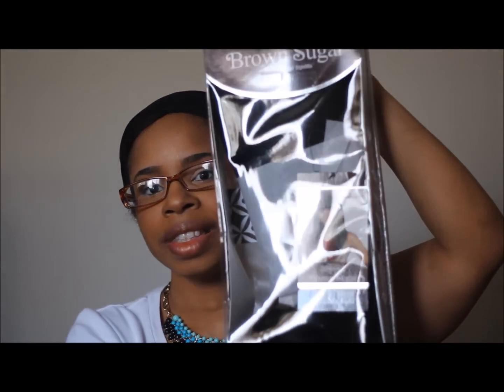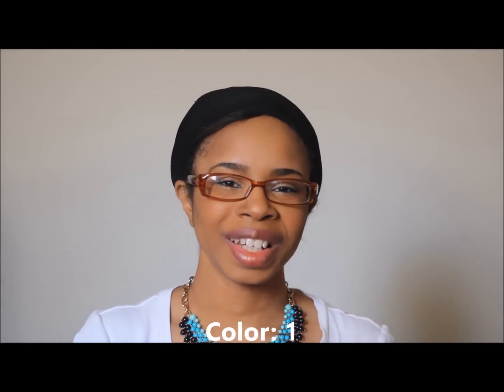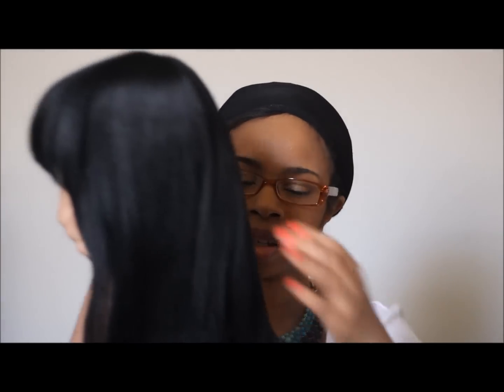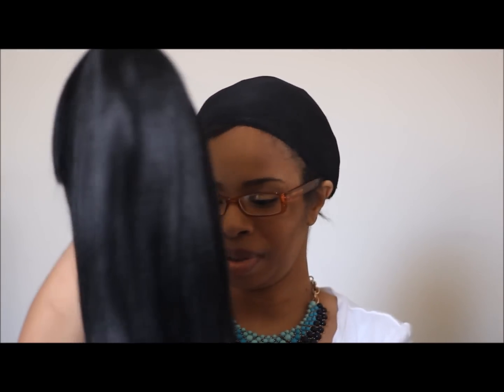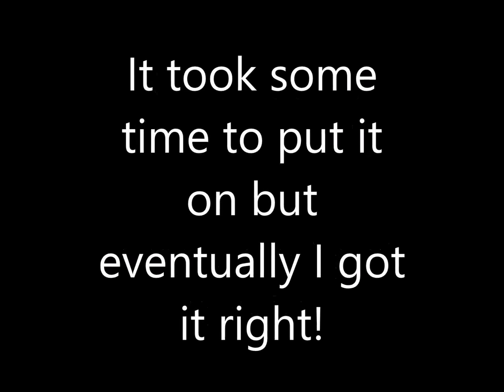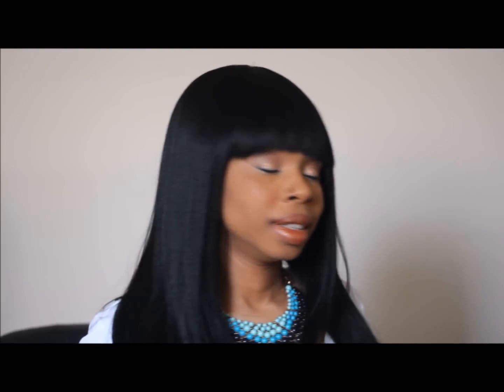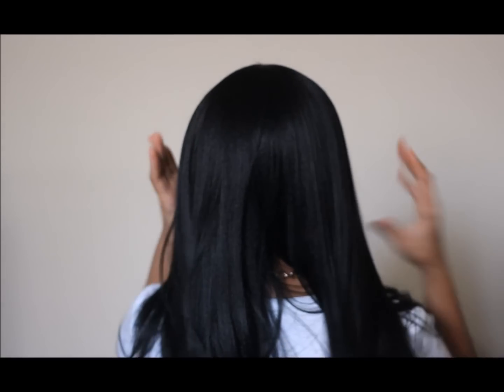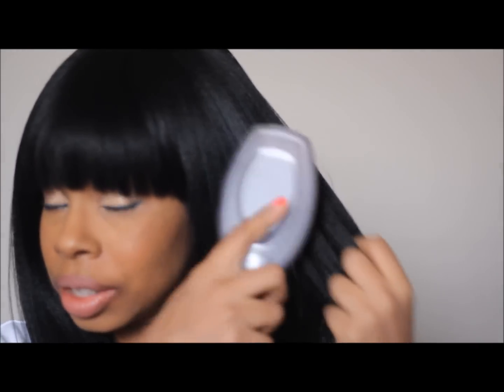My unbiased Isis Collection Brown Sugar Wig BS103 review for Divatress.com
Check out my unbiased review of the Isis Collection Brown Sugar Wig BS103 for Divatress.com. I even provide updates. The color is in a one. It is only $27.99 on Divatress.com. It reminds me of a Nicki Minaj wig. What do you think?